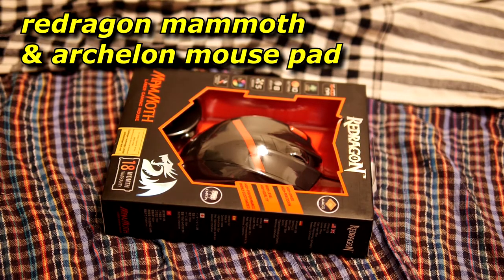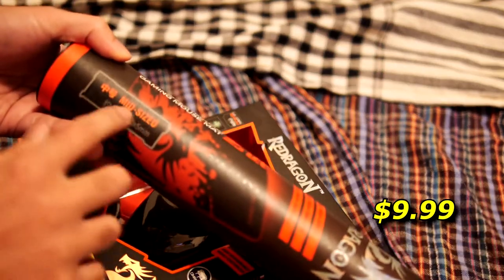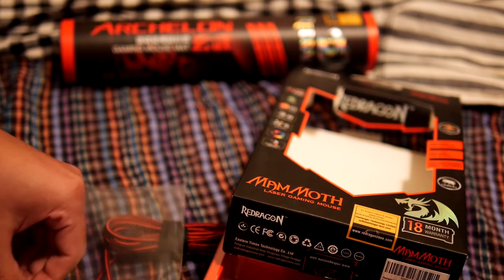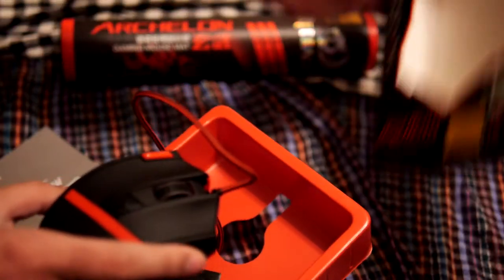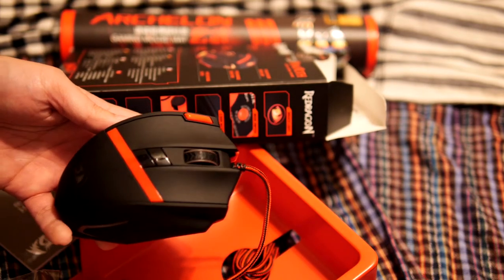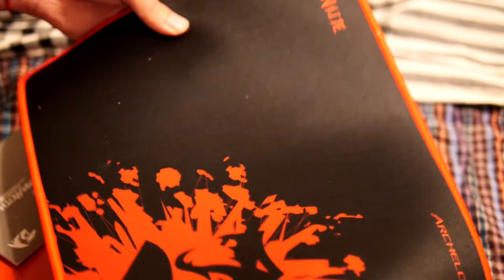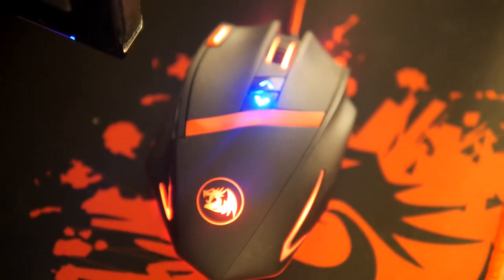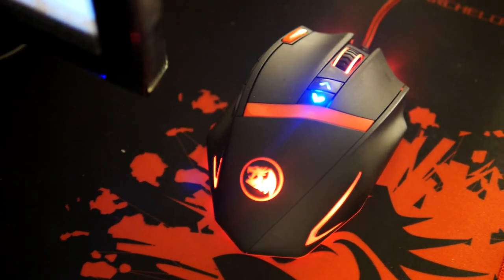redragon mammoth and archelon unboxing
purchased january 2015.

filmed on a panasonic gh3.